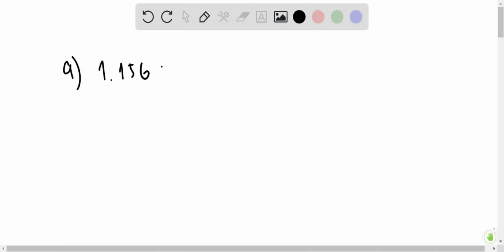Write the following numbers in the power of ten notation a) 1.156 = b) 21.8 = c) 0.0068 = d) 27.633…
Write the following numbers in the power of ten notation a) 1.156 = b) 21.8 = c) 0.0068 = d) 27.633 = e) 0.219 = f) 444 =